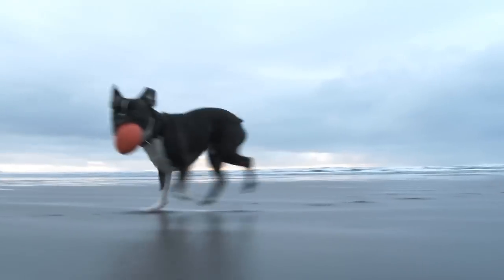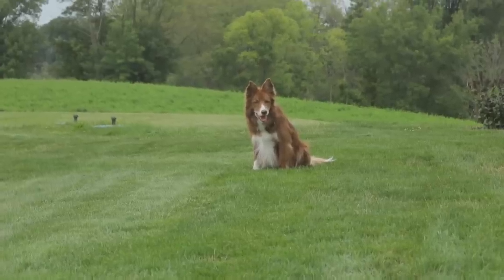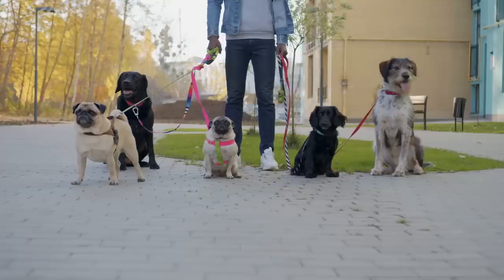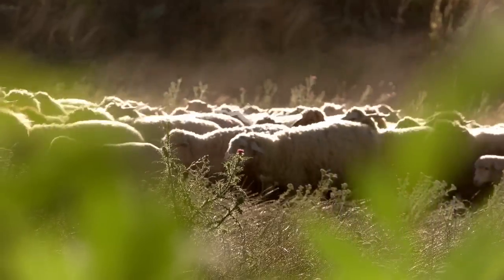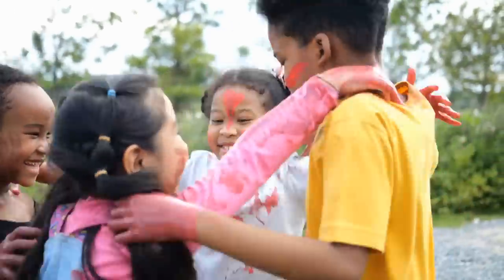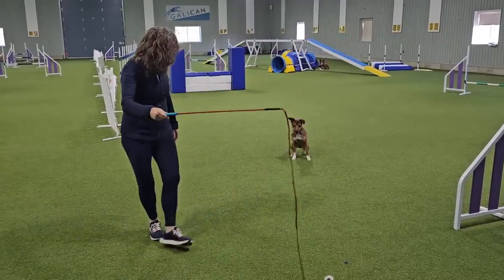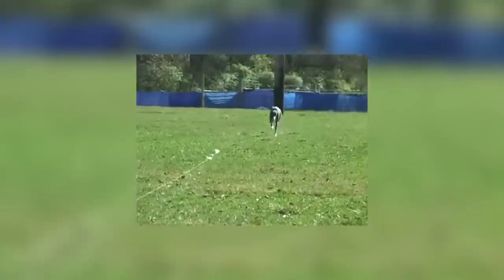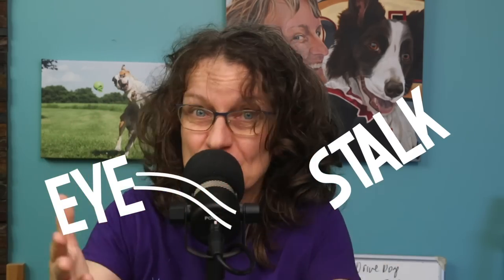Canine Predatory Motor Sequence: Understand Your Dog's Prey Drive To Enrich Your Life Together #232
Why do Beagles, Border Collies, Belgian Malinois’, Boston Terriers (and most breeds) present different dog training challenges? It’s because their Predatory Motor Sequence aka Predation Sequence creates a behavior pattern of eight events selected for some breeds but removed from others. Recognizing which of these eight exist in your dog allows you to enrich, train, reinforce, and avoid denial of things critical to their well-being. Today I’m showing you how to spot these patterns and sharing unique tips and fun games to support or redirect some of the predator sequences inherent in your dog. Enjoy!

🐾Key Episode Moments:
00:00 Predatory Motor Sequence and your dog’s training challenges.
00:34 What is Predatory Motor Sequence (P.M.S.) aka Predatory Sequence?
00:55 8 unique events of Predatory Motor Sequence.
01:18 Event 1: Orient
01:36 Event 2: Eye or Focus
01:48 Event 3: Stalking
02:10 Event 4: Chase
02:20 Events 5/6: Bite to Grab and Bite to Kill
02:38 Events 7/8: Evisceration and Consumption
02:51 Domestic dog breeding effects on Predatory Sequence.
03:10 Importance of spotting P.M.S. events in your breed.
03:52 Dilution of P.M.S. patterns in Border Collies.
05:41 Predatory Sequence expressions on dog toys.
06:19 Different breeds and their different drives.
07:14 Games to redirect a dog’s Predatory Sequence patterns.
09:50 Variations of dog stalking.
10:18 The “Smoke Ya” game for dog stalking.
10:44 Games for dogs who love chasing.
12:42 Digging pits for dogs that love hunting.
13:11 Games for “bitey” dogs.
14:26 Food toys vs. stuffed animals for dogs.
14:46 Mental enrichment ideas for dogs and puppies.

3. Podcast Episode 25: How All Dogs Can Bite and How to Reduce the Risk with R.E.A.D.
10. Podcast Episode 189: All The Things That Influence Your Dog’s Behavior And What Behavior Tells You
12. Podcast Episode 24: Help for Dogs who Chase Chipmunks, Bicycles, and Neighbor’s Cats (Distraction Intensity Index)
14. Podcast Episode 226: Safe Toys For Dogs And Why To Avoid Tennis Balls And Sticks
*17. Kong Toys
*18. Toppl Toys
23. YouTube Video: Calm Your Reactive Or Anxious Dog And Reduce Your Stress About Lunging, Barking, Growling

Susan only recommends products she uses herself, and all opinions expressed here are her own. Thank you!